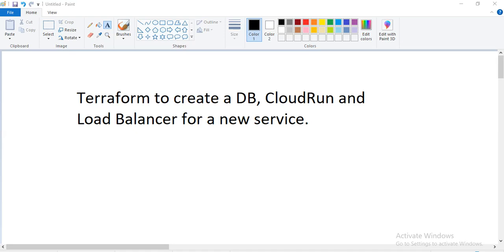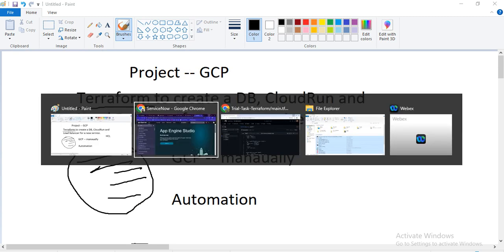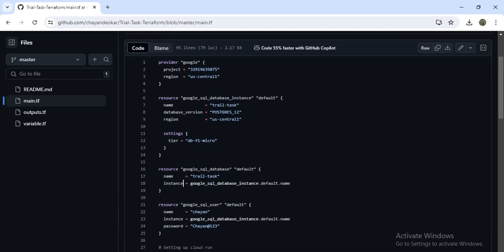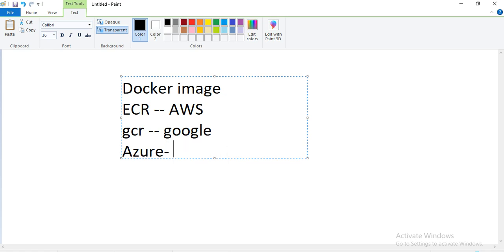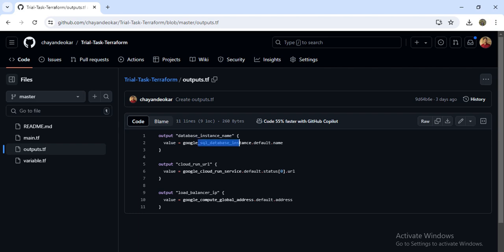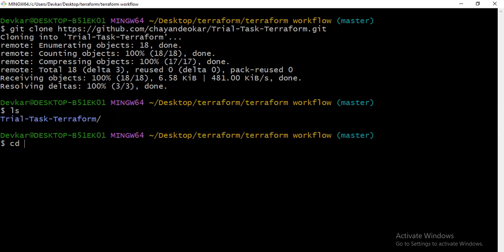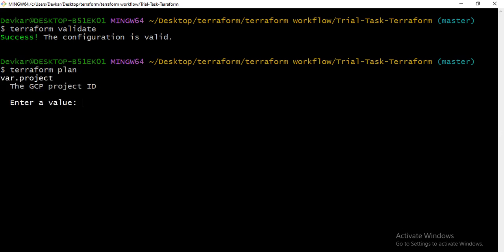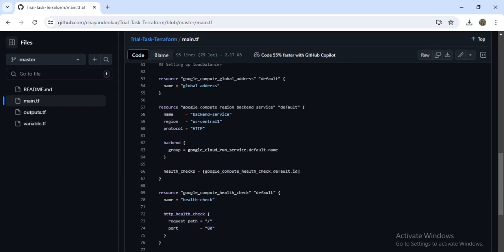Deploy a Service with Terraform on GCP : DB, Cloud Run, and Load Balancer | GCP Code Workflow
Welcome to my latest project tutorial! In this video, I'll show you how to deploy a service using Terraform on Google Cloud Platform (GCP). We'll cover setting up a database, Cloud Run, and a Load Balancer. I'll walk you through the code and explain each step, making it easy for you to follow along and implement the solution for your own projects.

What You'll Learn:

How to set up a database using Terraform on GCP
How to deploy a service with Cloud Run
How to configure a Load Balancer for your service
Step-by-step guide on running the Terraform code

Terraform, Google Cloud Platform, GCP, Database, Cloud Run, Load Balancer, DevOps, Infrastructure as Code, IaC, Terraform tutorial, GCP tutorial, Cloud Deployment, Step-by-step guide, Cloud Computing, Code Workflow, Service Deployment